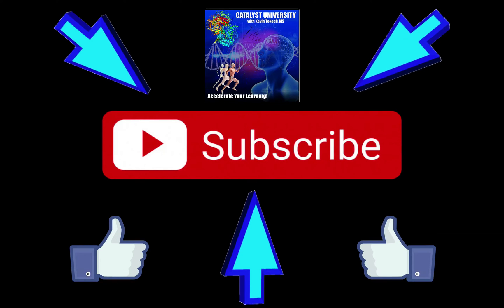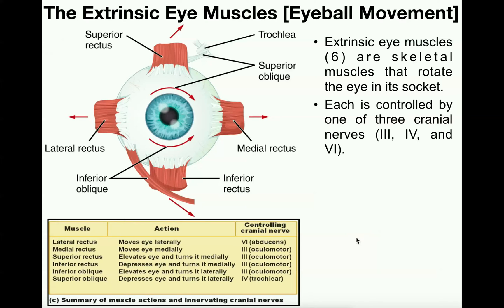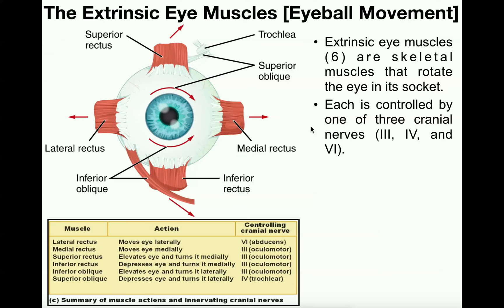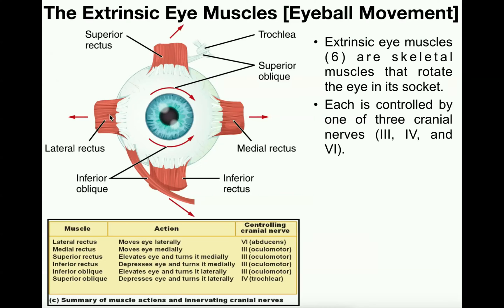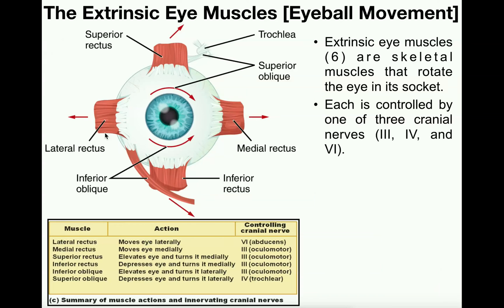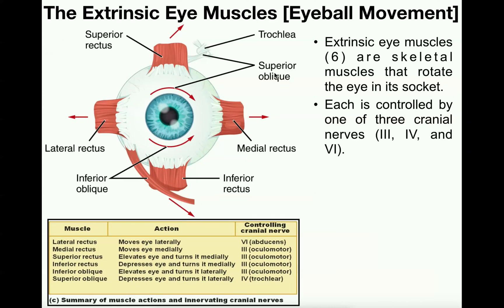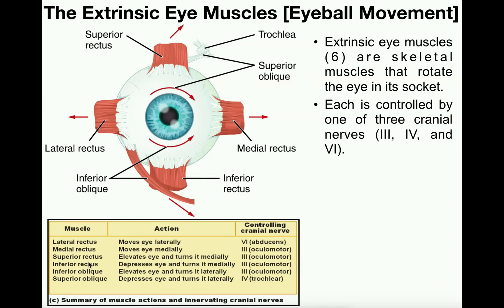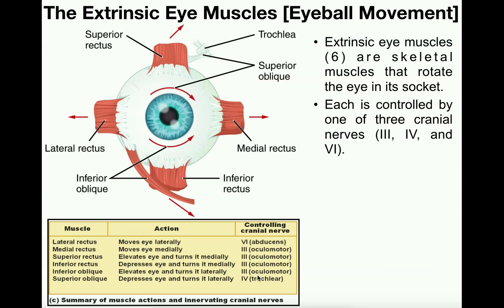Anatomy | The Extrinsic Eye Muscles [Functions & Innervation]